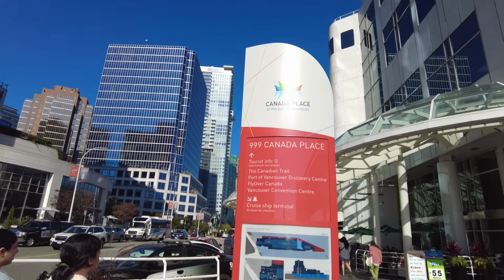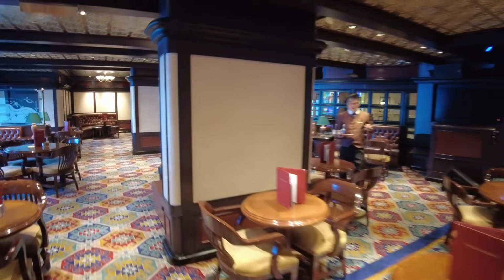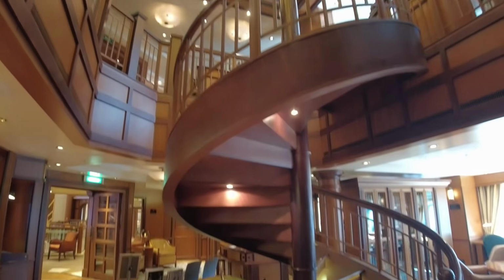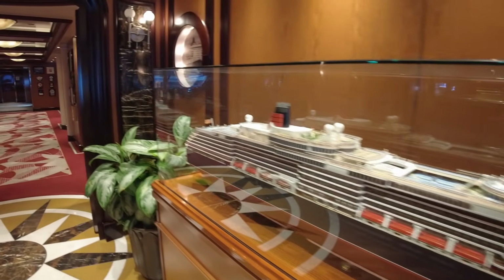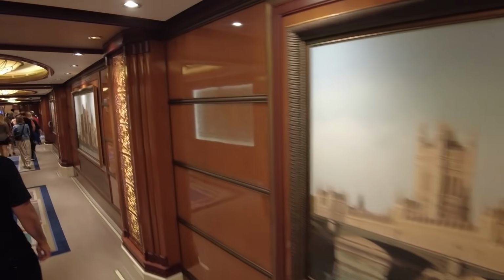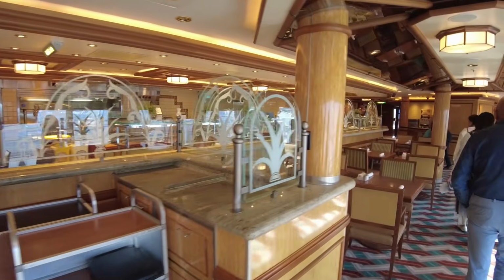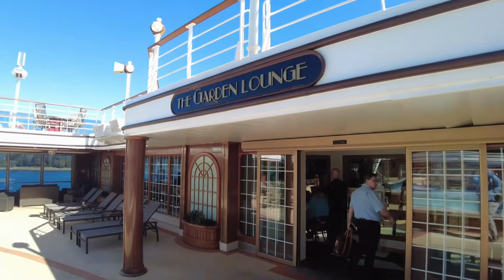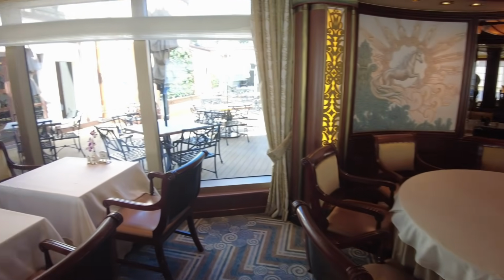Queen Elizabeth Ship Tour Aug 2024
Full Ship Tour of Cunard Line's Queen Elizabeth. Aug 2024